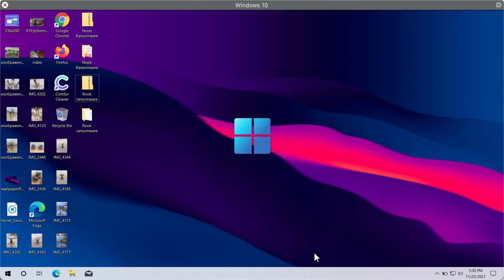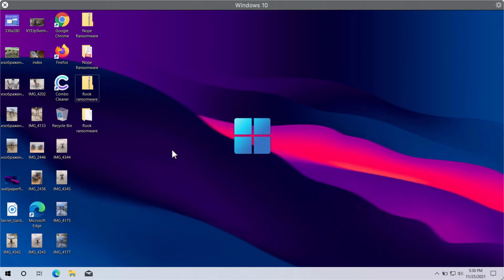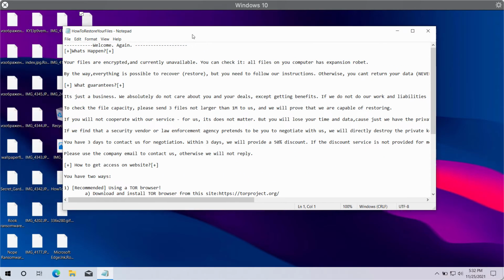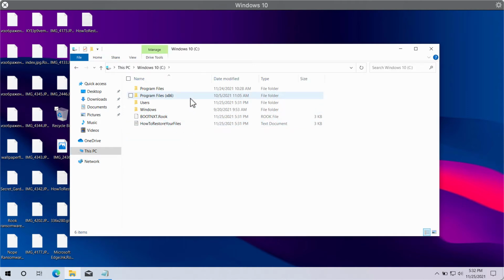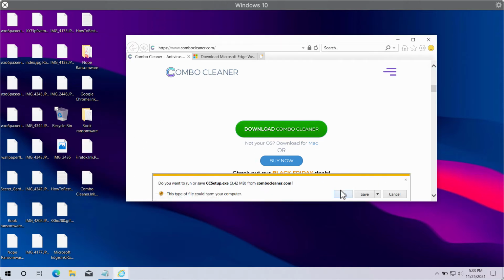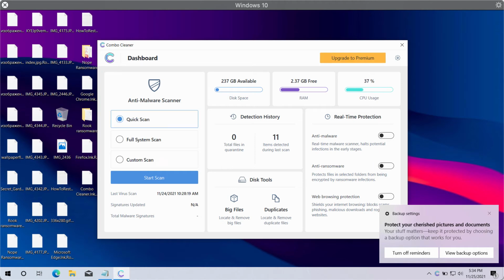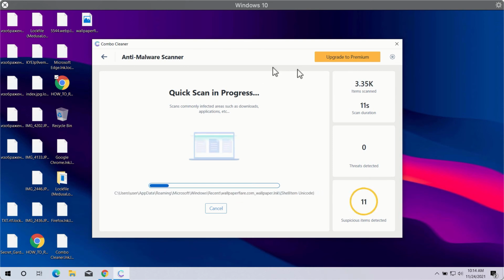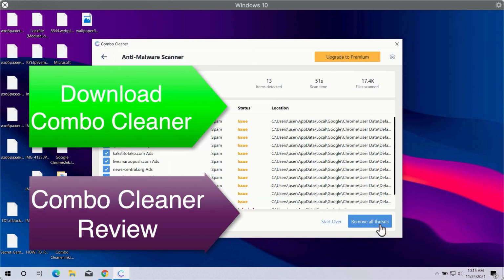Rook  ransomware removal.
Rook is a new ransomware that currently attacks many Windows computer all over the world. The ransomware encrypts the data and then adds a special .rook extension to the files that have been modified by it. However, there is no guarantee that your files will be restored if you pay the ransom. Remove this ransomware with the help of Combo Cleaner Anti-Virus, which you may get on the official and get your data duly protected with its help in the future.